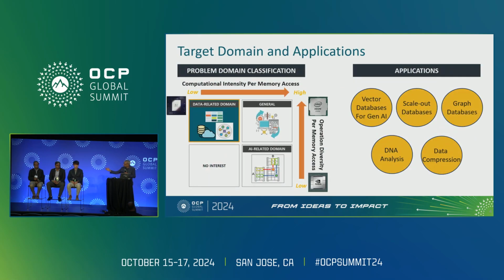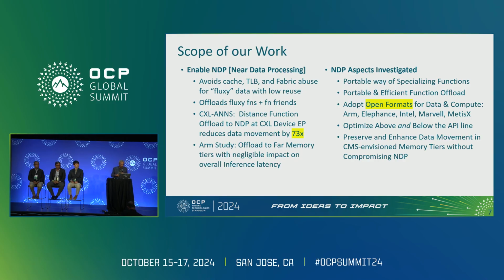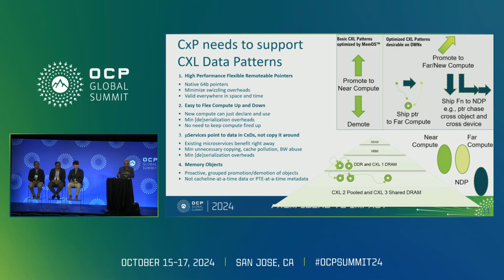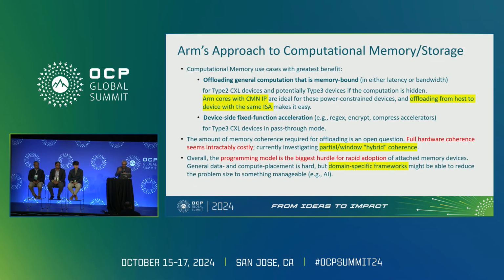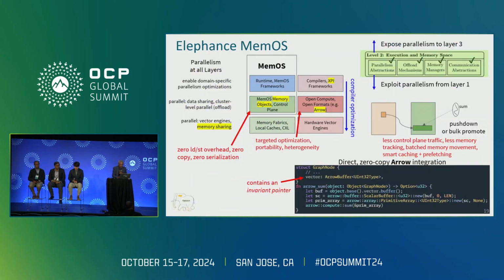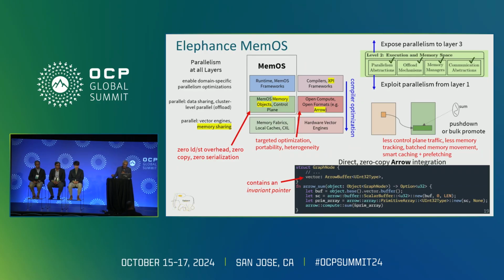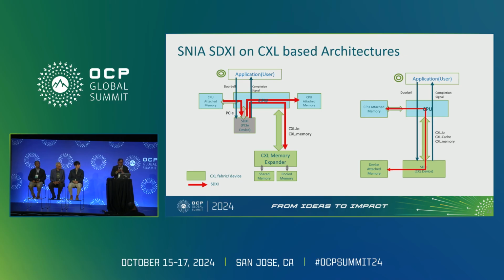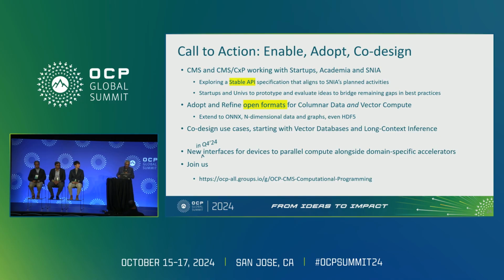Programming Near Data Processing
"Pankaj Mehra (Founder And Professor) - Elephance Memory
Shyam Iyer (Distinguished Engineer) - Dell
Jay Yeon (Senior Marketing Manager) - Metisx
Durgesh Srivastava (Cto) - Mips

This talk outlines best practices for programming Computational Memory that optimize for performance while maintaining portability and transparency- covering both programmable and fixed-function near-data processing offload. Our work is backed by an OCP whitepaper (WIP) created in a workstream under OCP Server/Composable Memory Systems with 41 industry and academia participants. Samsung- SK hynix- Intel- Marvell- Arm- MIPS- Nvidia- ZeroPoint Technologies- Jackrabbit Labs- Memverge- Elephance Memory- and various universities globally. This talk will also cover complementary work happening in SNIA‚as SDXI Technical Workgroup on standardizing Memory Data Movement and Acceleration."